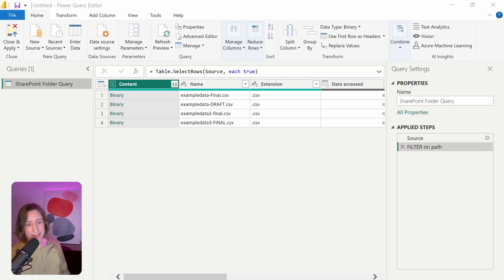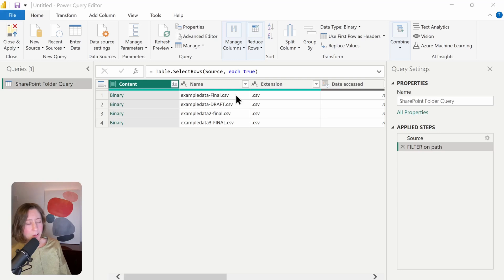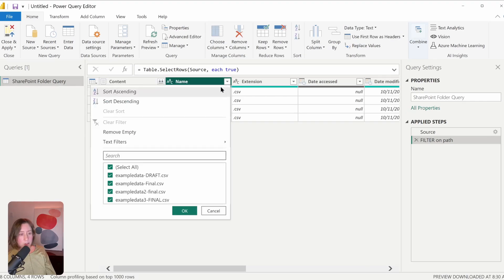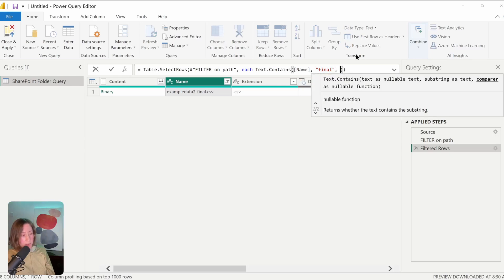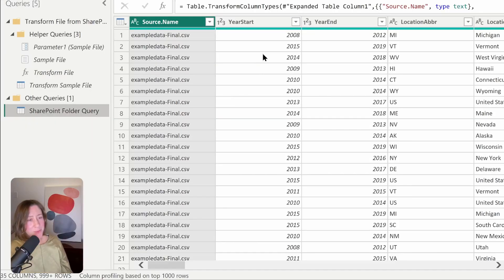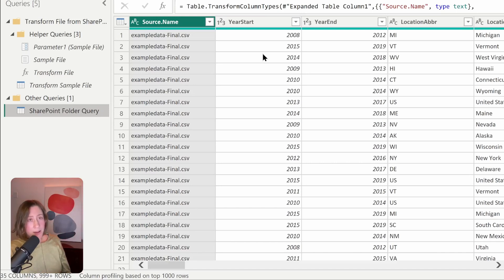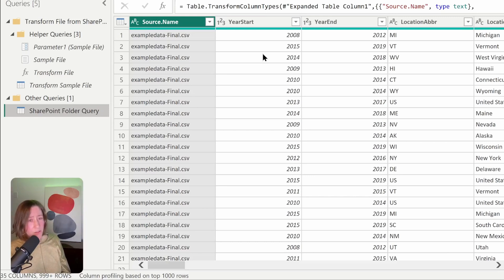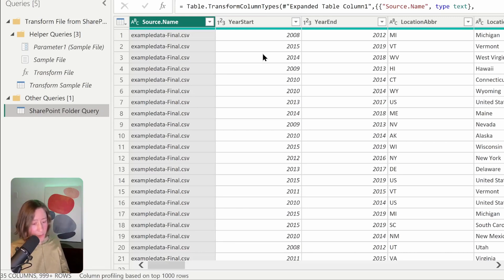How to Make a Power Query Step NOT Case-Sensitive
This is about how to make a Power Query step not be case sensitive (aka case-insensitive). This can be useful in filters and replacer steps where you don’t have perfect data quality.

This will work with both Power BI Power Query and Excel Power Query.

⏲️ TIMESTAMPS
0:00 Intro/use case
0:54 Add code for case insensitivity to step
1:47 Why you might do this vs using SharePoint metadata